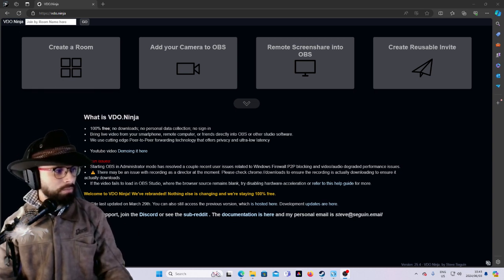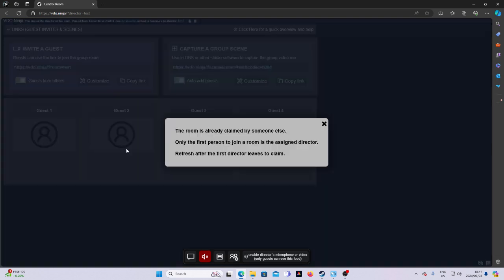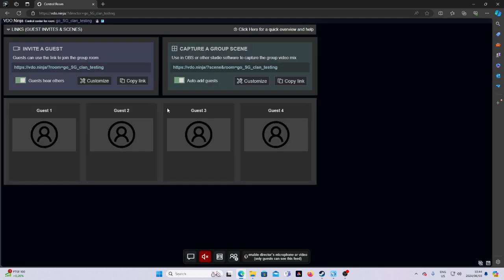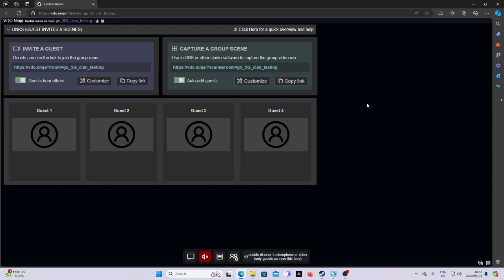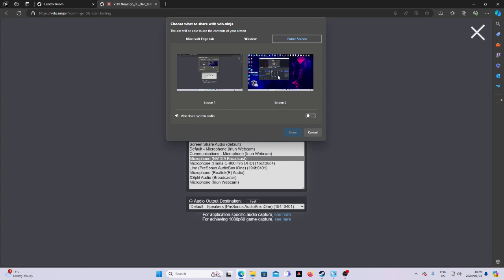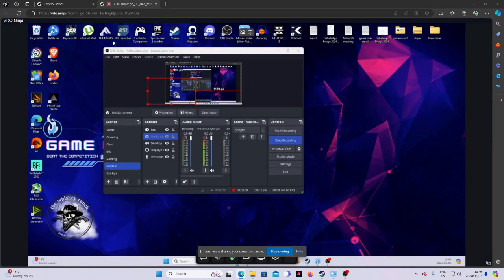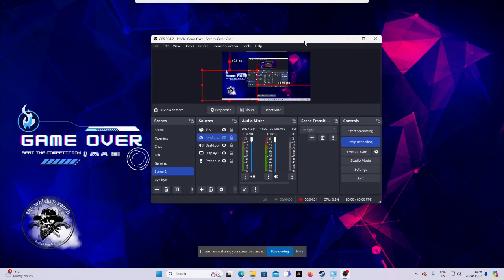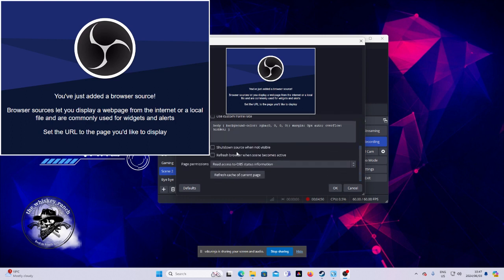How to stream your friends Games ???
This is the best guide to multi screen share stream your friends games to your OBS/Prism , Here to help